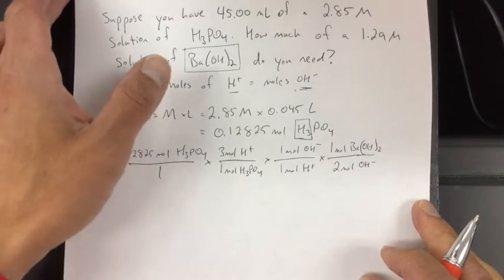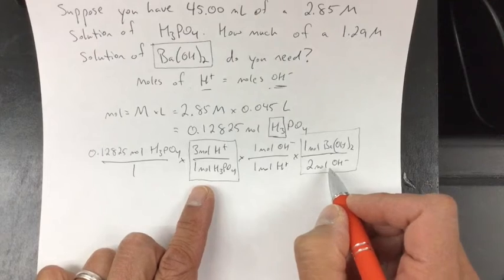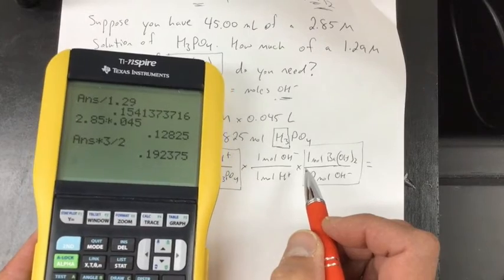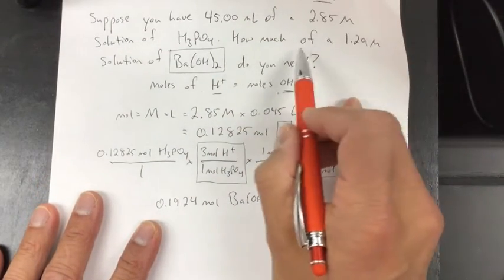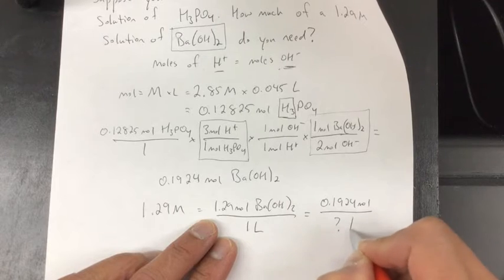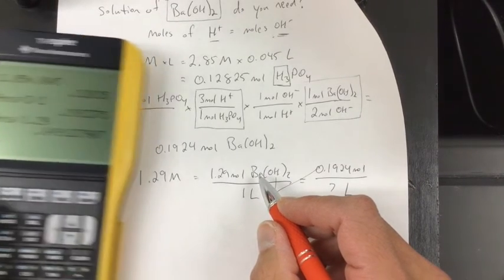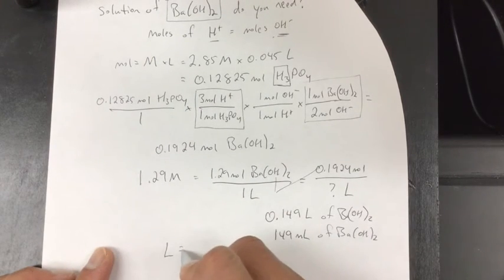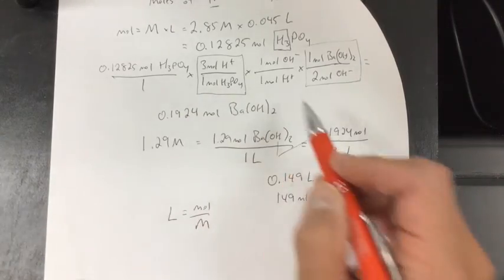Titration Calculations with multiple protons and hydroxide ions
Titration of an acid and base with multiple H+ and OH- ions.